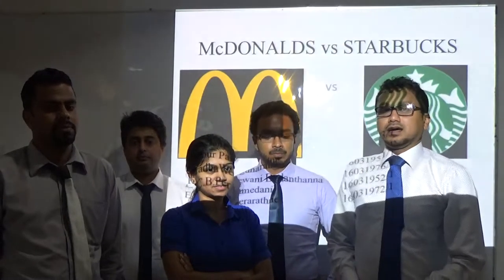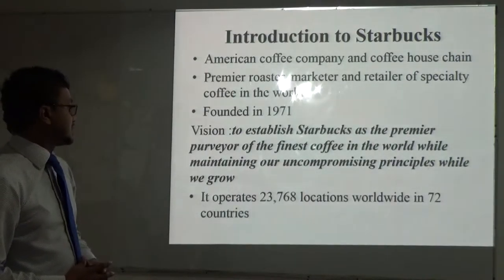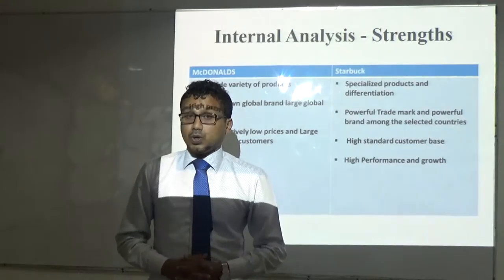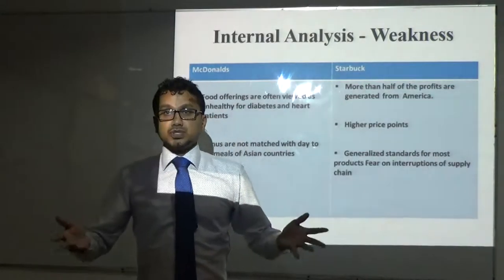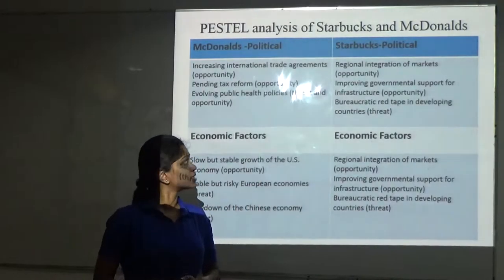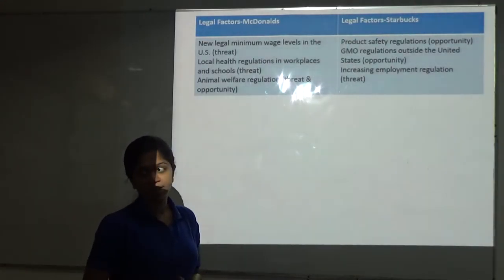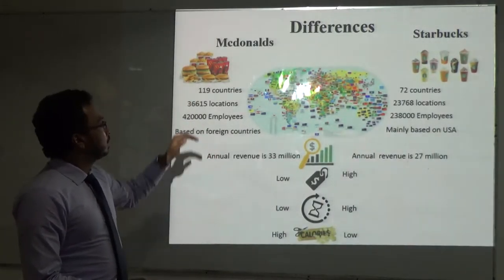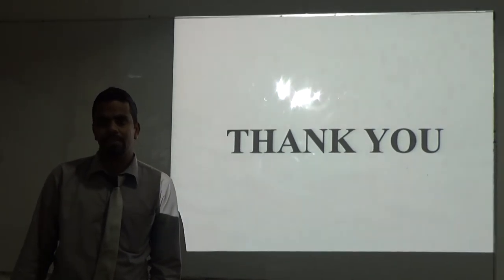00026 - Startbuks vs Mcdonalds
SCI Video presentation